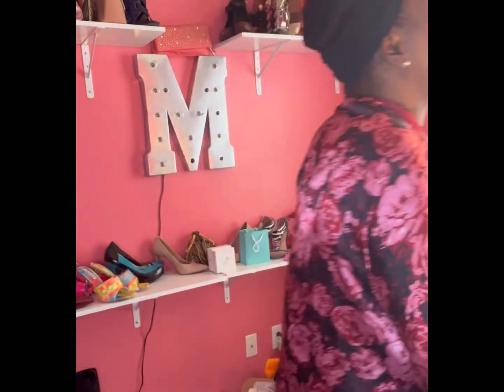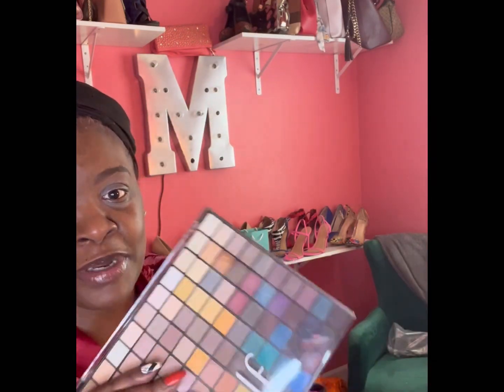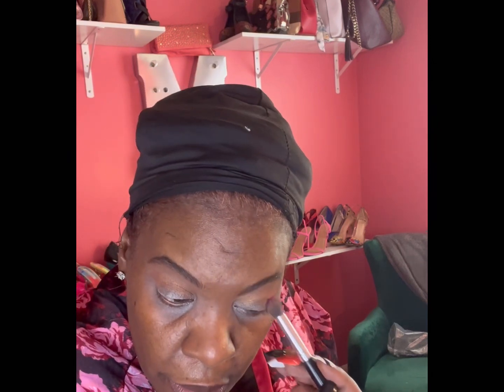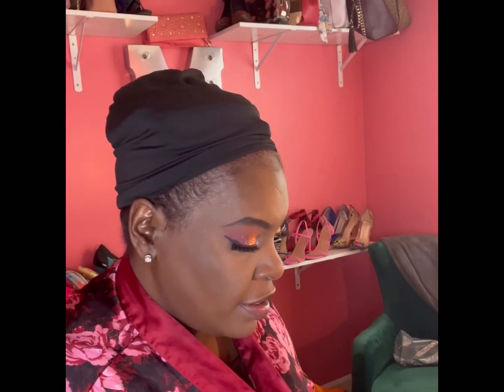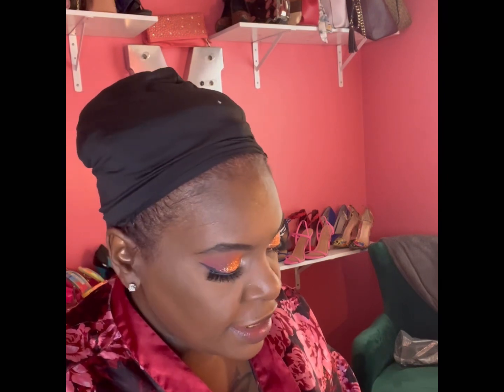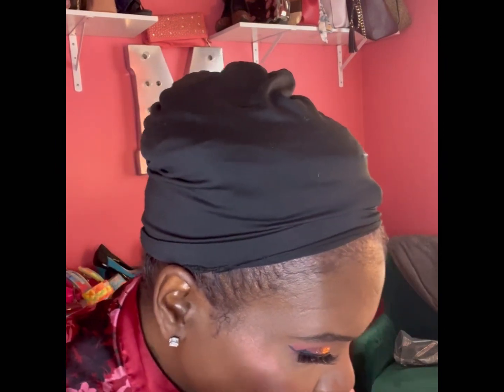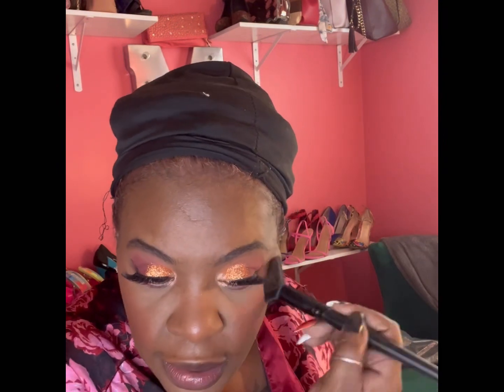GRWM with elf products!! Not 😂🥲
More content that is real that you can trust